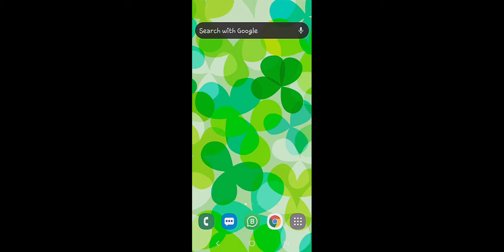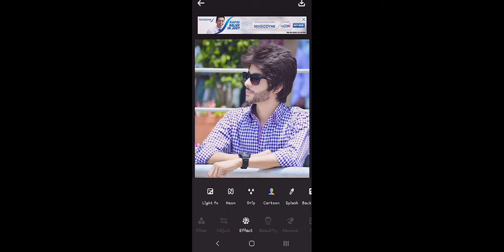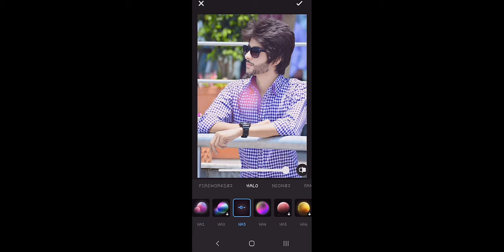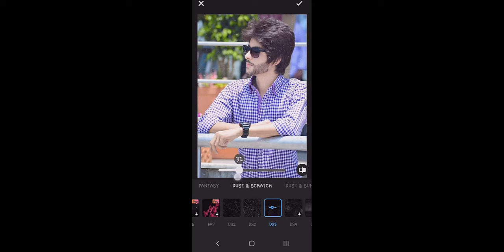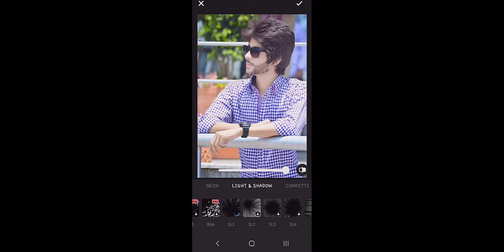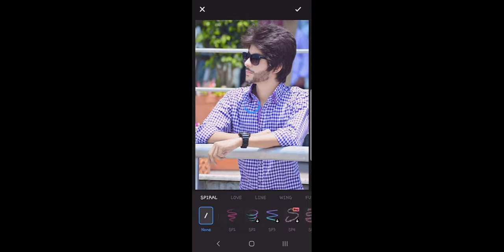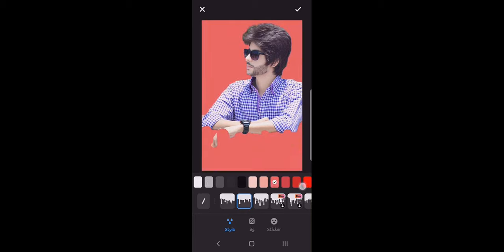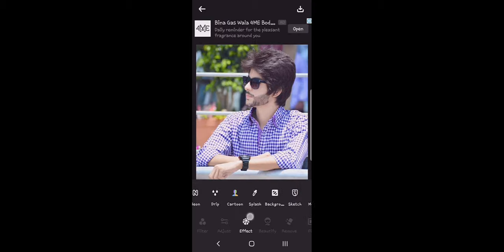Android Photo Editing Tutorial | Part 03 | Technical Student